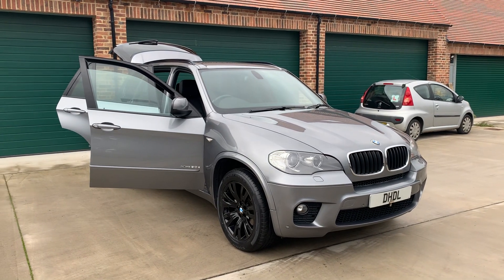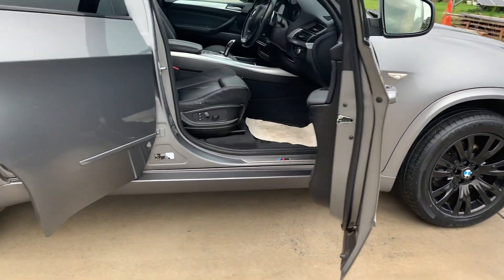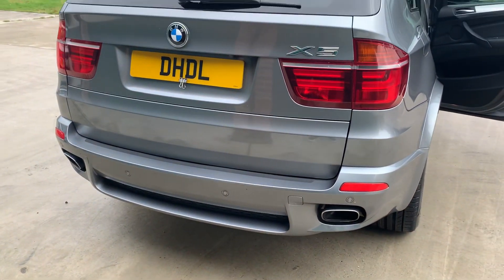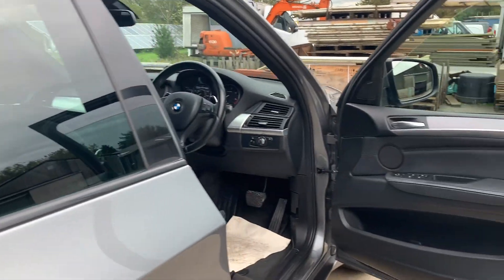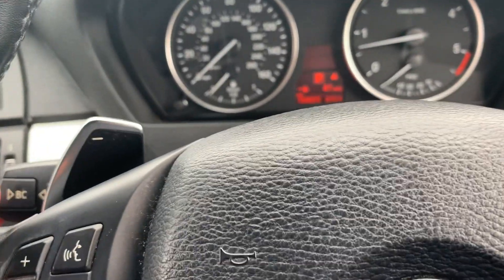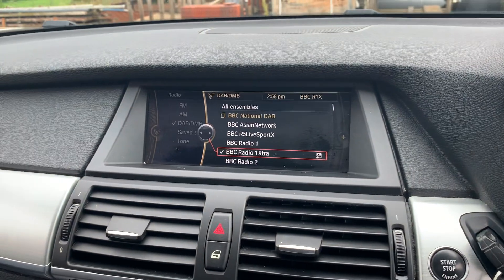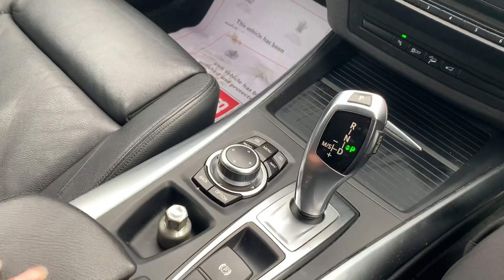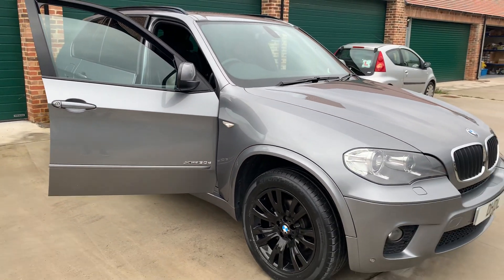2012 (12) BMW X5 3.0 30d M Sport Steptronic xDrive Euro 5 5dr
*** Just Arrived *** We Are Delighted To Offer This BMW X5 M Sport With ONLY ONE Previous Owner, Sourced Directly From A Main Dealer, Arrived With Service History, Just Serviced, Lovely Specification Including, Widescreen Professional Media System, Satellite Navigation System, Bluetooth Connectivity, FULL HEATED LEATHER Seats, Cruise Control, Front & Rear Park Distance Control With Reversing Camera, DAB Radio, Rear Sun Protection Glass, Power Folding Mirrors, FULL M Sport Body Styling Kit & Alloy Wheels With NEW TYRES All Round, Looks & Drives Fantastic, HPI Clear With Certificate, Must be Viewed to Appreciate Inside Our All Weather Showroom, OPEN 7 DAYS, All Cars Come With A 3 Months Warranty, Finance Available From 11.9% APR Subject To Underwriting, Approved With ZUTO, First Response & Car Finance 24/7, ALL VIEWINGS ARE BY APPOINTMENT ONLY, Please Contact Us For Out Of Hour Appointments, CALL DAN ON 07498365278, Buy with confidence from us, DEBIT and CREDIT CARDS ACCEPTED,READY TO DRIVE AWAY TODAY P/X Considered, Post Code B76 9QH. We are Authorised and regulated by the Financial Conduct Authority, Firm Reference Number 811745